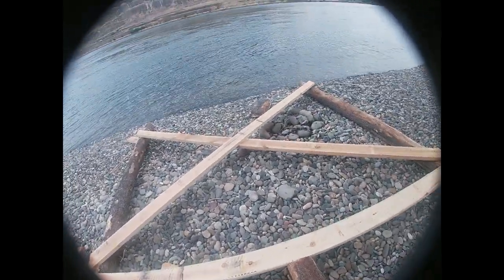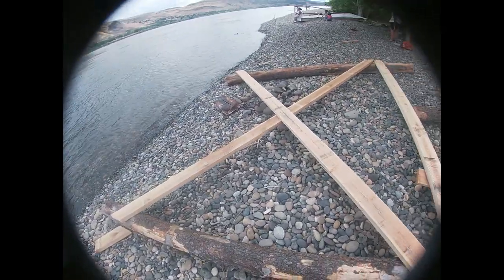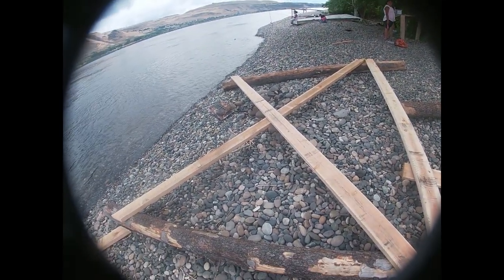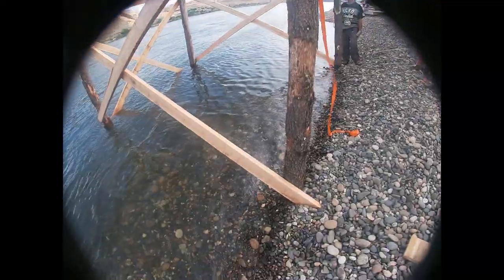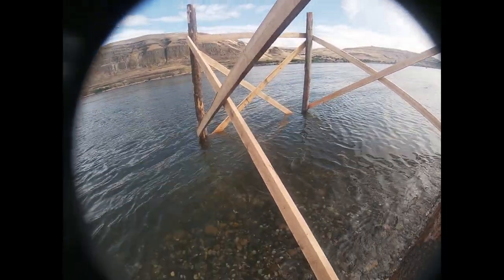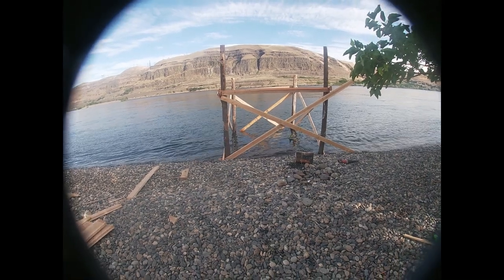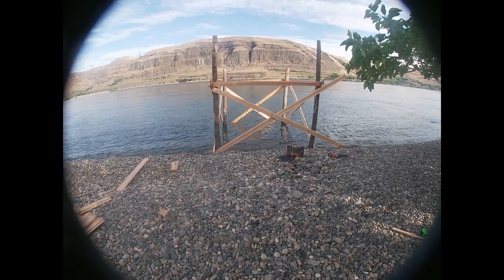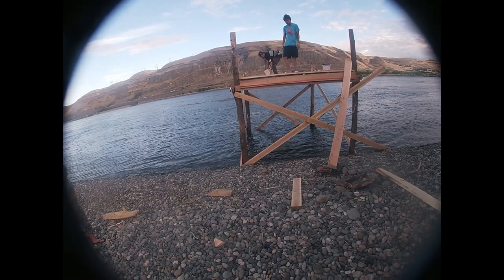Down on the columbia river building a scaffold for sockeye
We went down to the river to put our sockeye scaffold back up